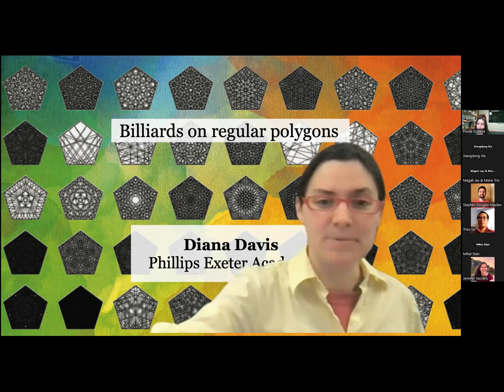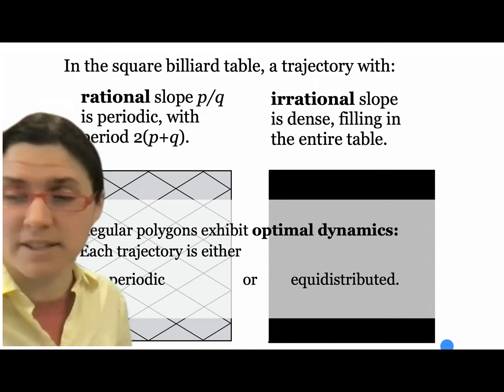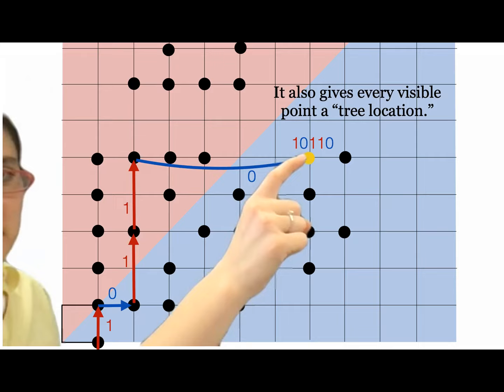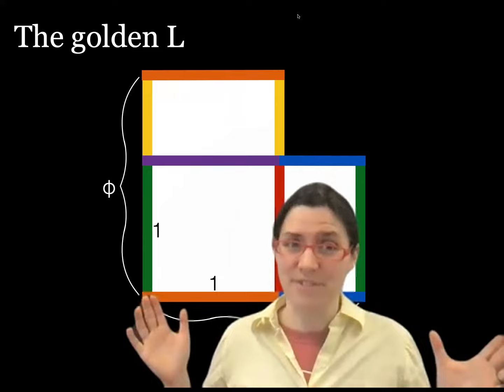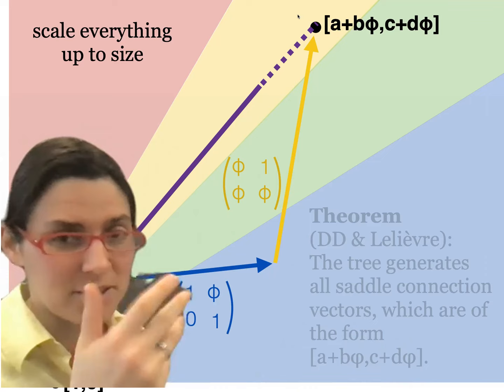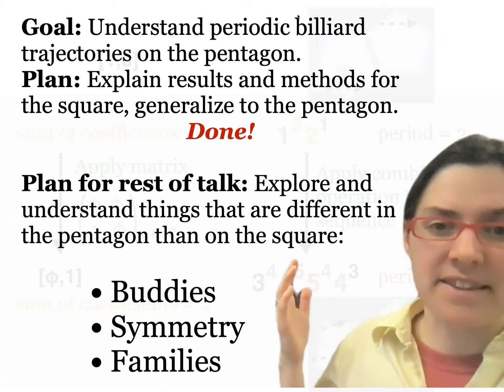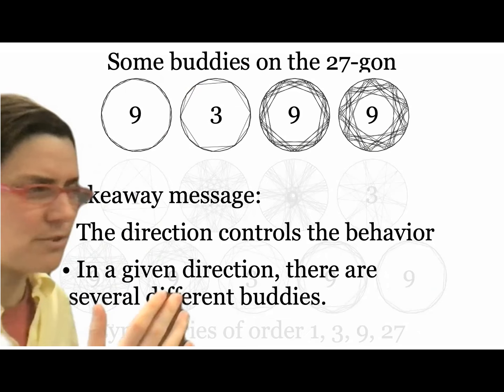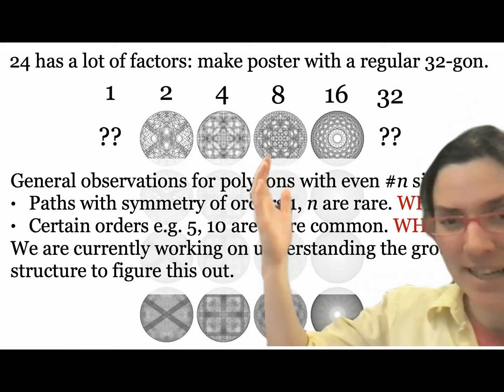Diana Davis, Periodic billiards on regular polygons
Imagine that you hit a ball in a regular polygon-shaped billiard table, and after bouncing around for a while, the ball comes back to where it started and then repeats its path. I've been studying these "periodic" paths for many years, and it turns out that they're very beautiful, like mathematical art. I'll show lots of pictures, and explain the underlying tree and group structures. This is joint work with Samuel Lelièvre